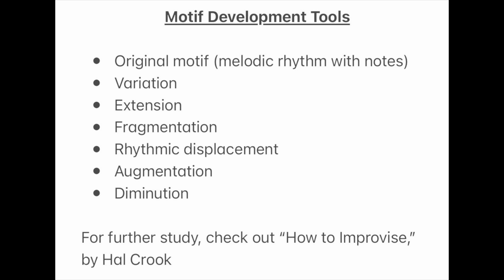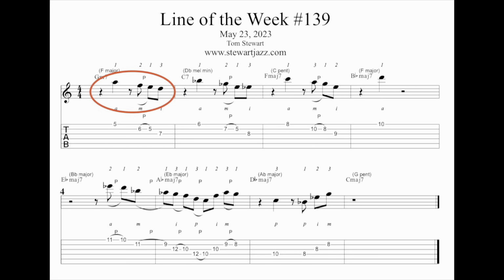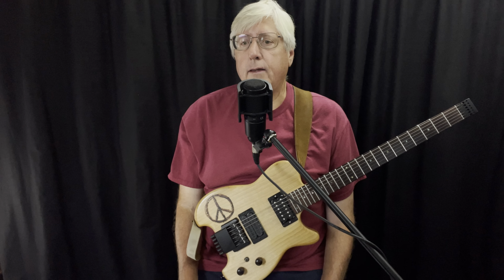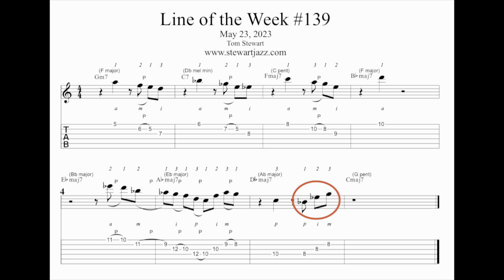Line of the Week #139 - Motif Development Using Melodic Rhythms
Hi everybody! This week’s line covers several motif development tools I use when practicing improvisation.

My CDs are available at most digital outlets:

Flyer

Bounce
Side effect